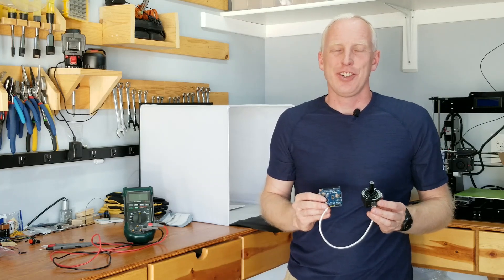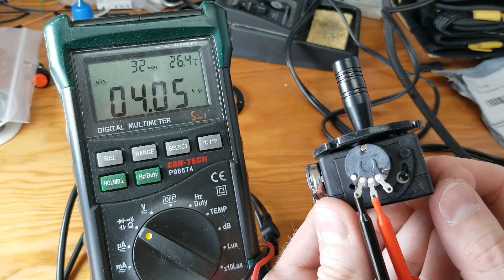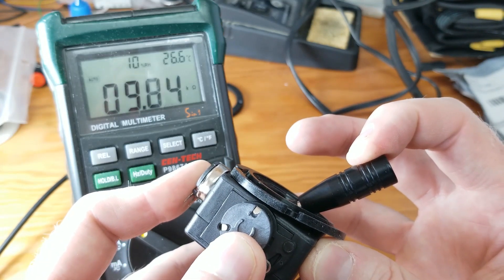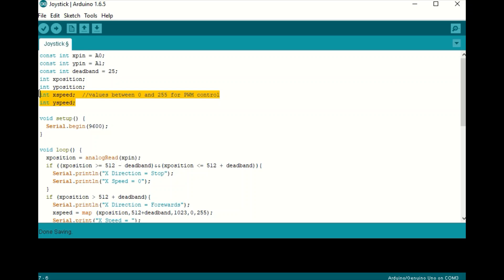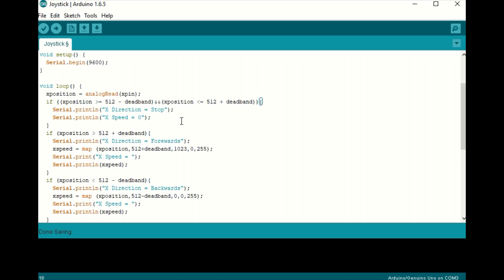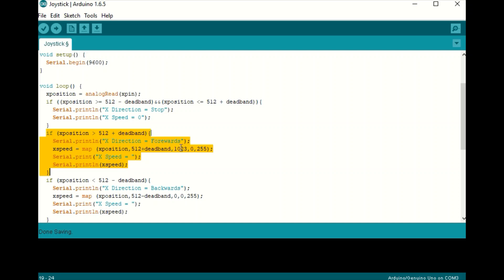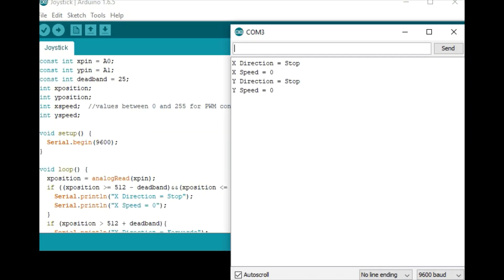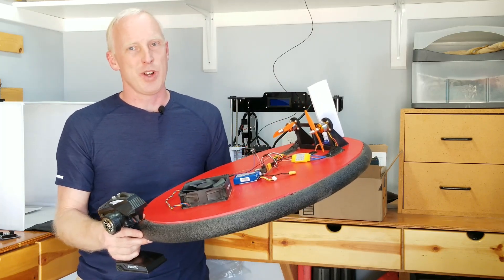Arduino Analog Joystick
Quick tutorial on how to interface an analog joystick with an Arduino for PWM motor control.

2 Channel analog joystick